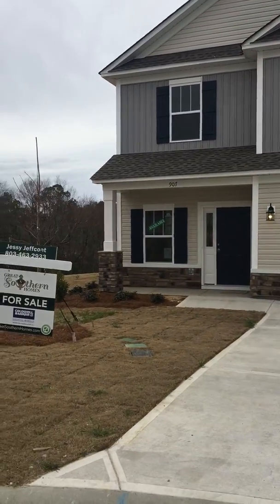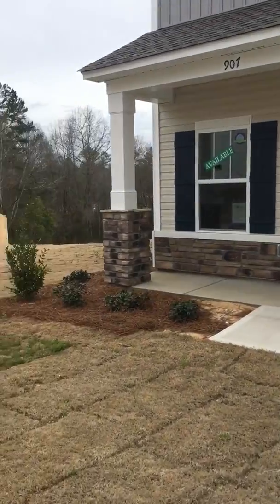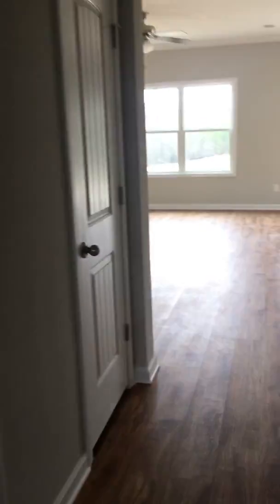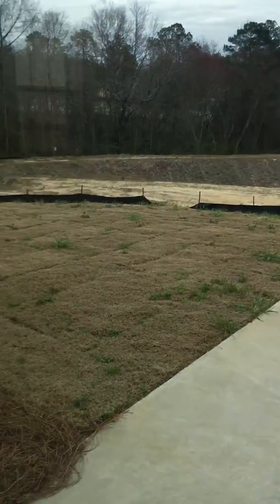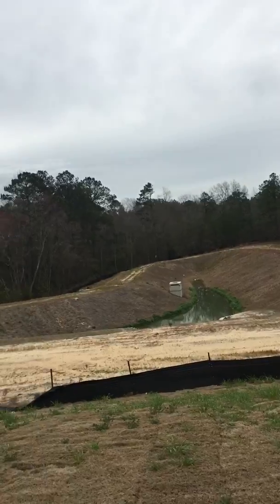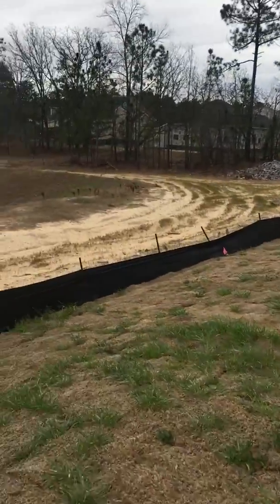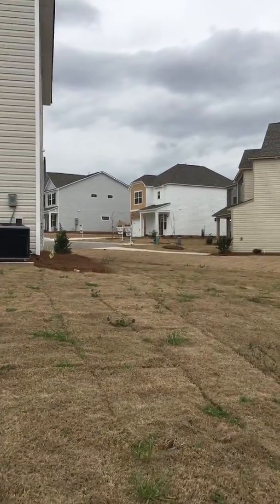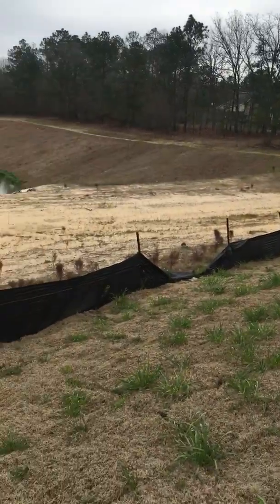907 Oxbow Lane by GS